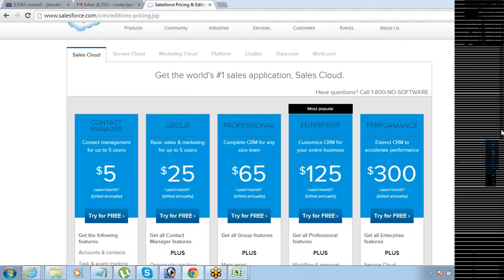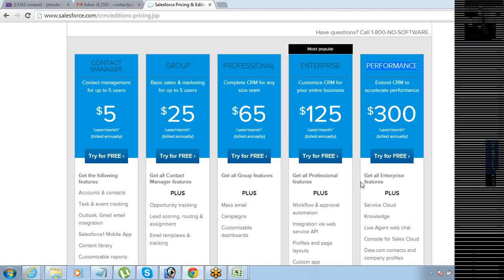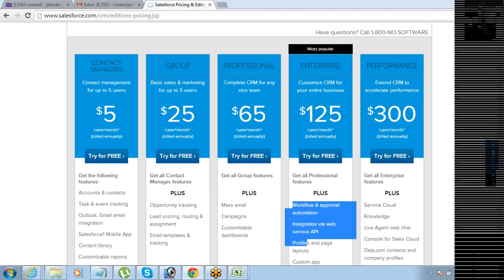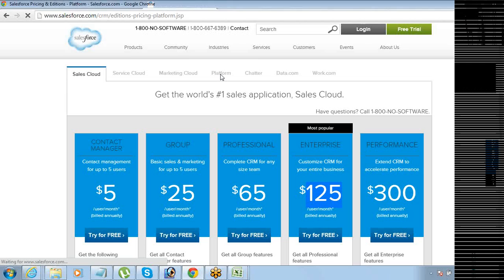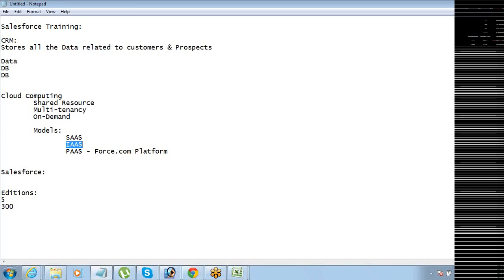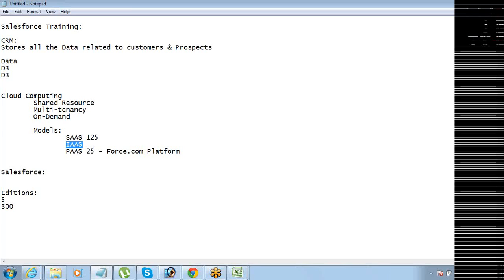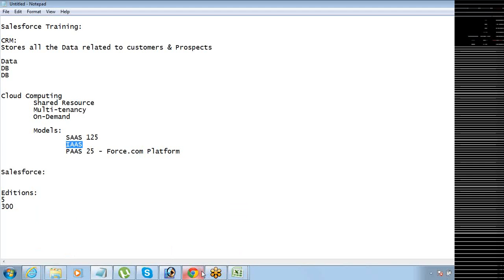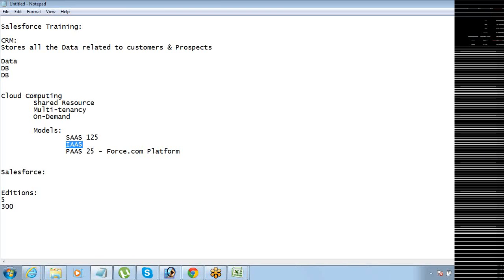Salesforce Editions Overview by Jeet Singh